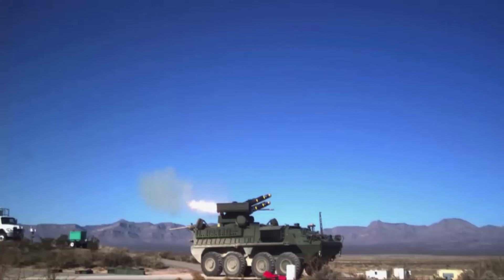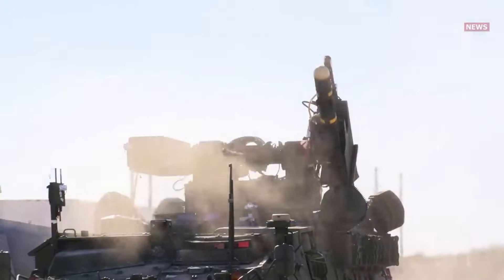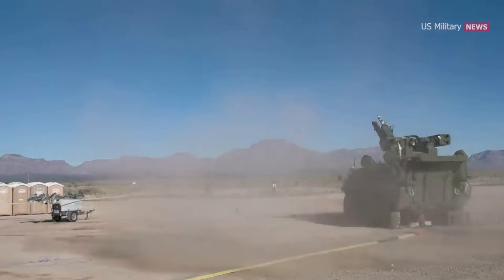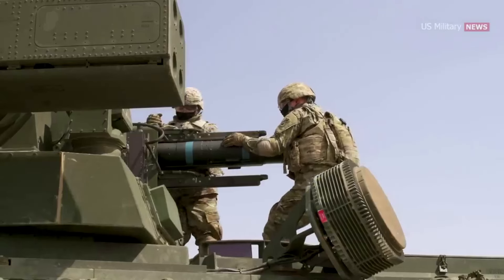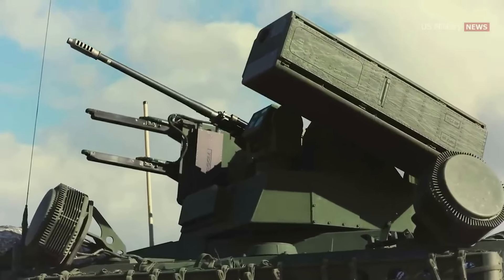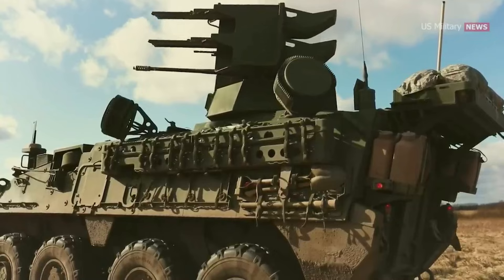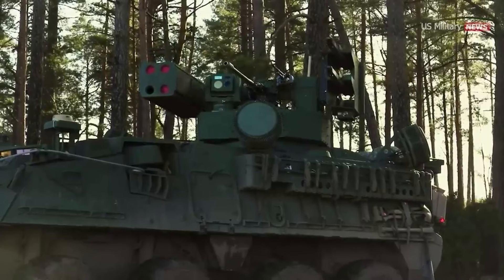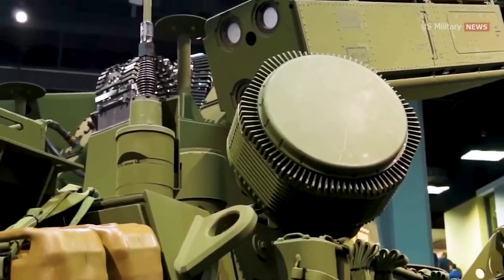The U.S. first tested the M-SHORAD system with the FIM-92 Stinger and AGM-114L Longbow Hellfire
The U.S. first tested the M-SHORAD air defence system with the FIM-92 Stinger launcher and AGM-114L Longbow Hellfire missiles